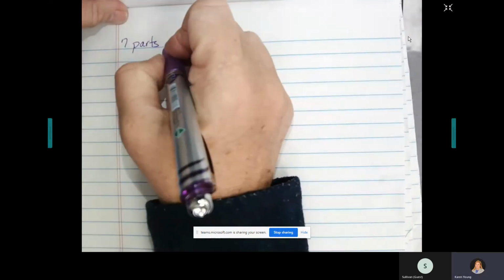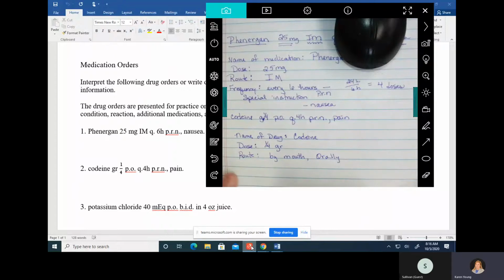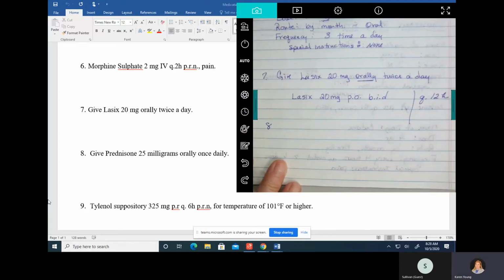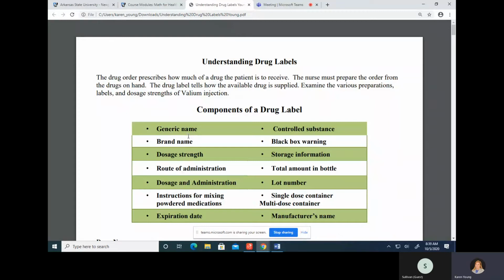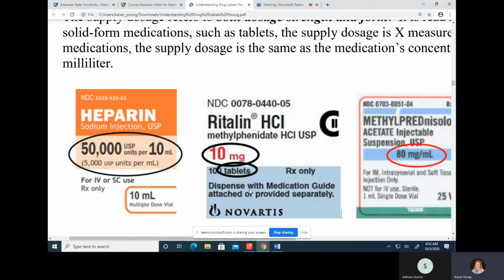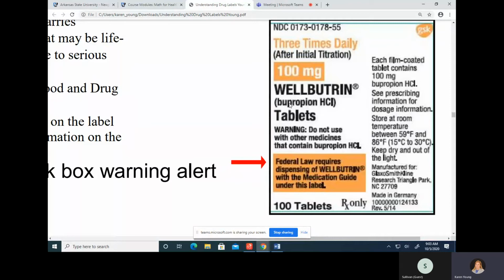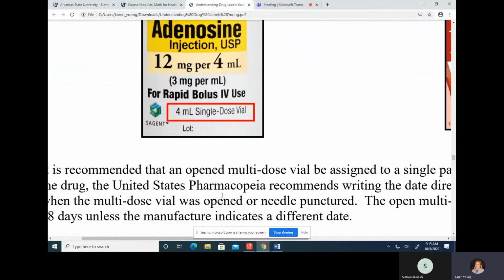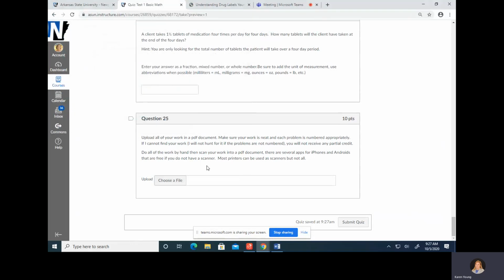MATH12131 H1 5 OCT 2020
ASU Newport Recorded Lecture - Understanding Medication Orders and Medication Labels